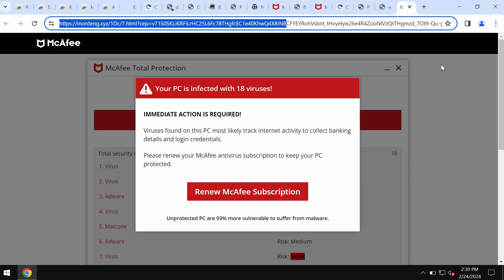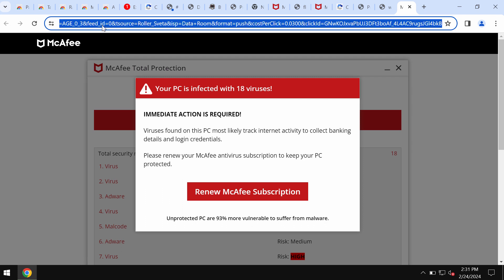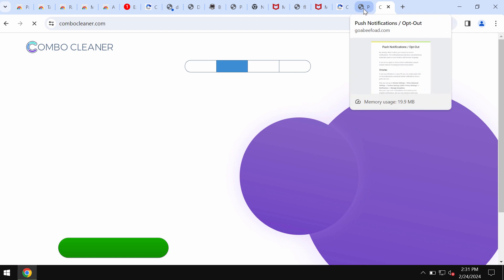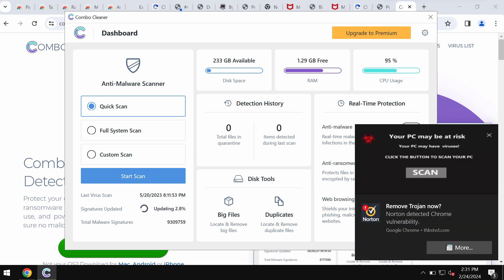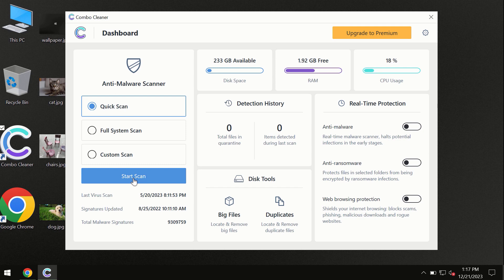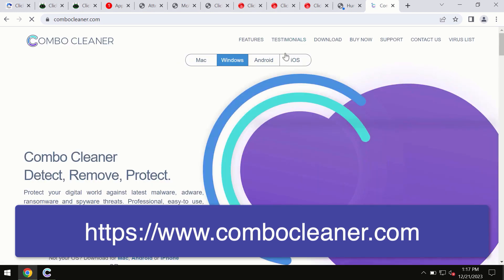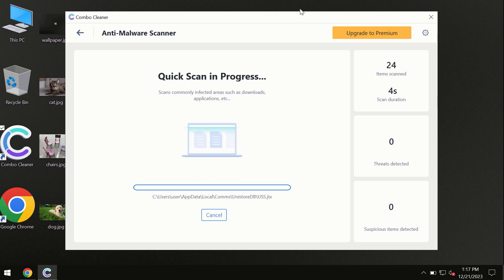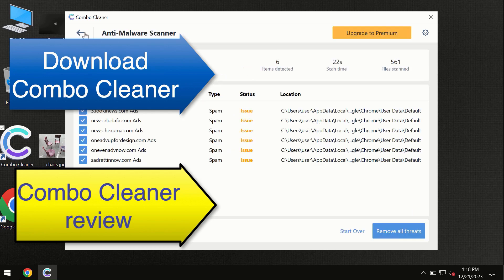Inordeng.xyz online scam - how to remove it?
Inordeng.xyz is a really malicious site. Inordeng.xyz attacks Google Chrome and other browsers. Inordeng.xyz tries to make you scared about the condition of your computer in order to make you download and install some potentially unwanted applications. Don't ever tolerate these pop-ups. Remove them with Combo Cleaner Antivirus via the official or, optionally, follow the manual suggestions set forth in the video.